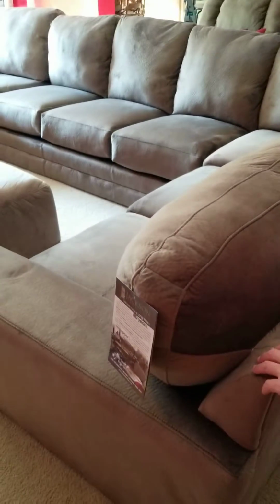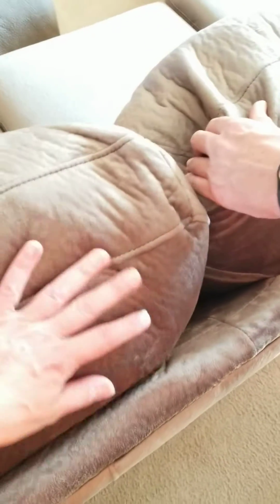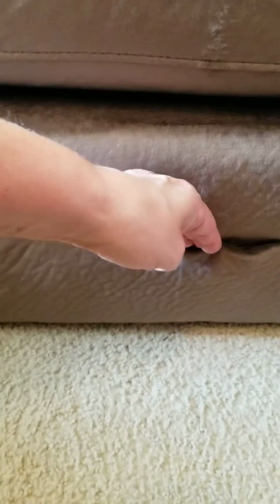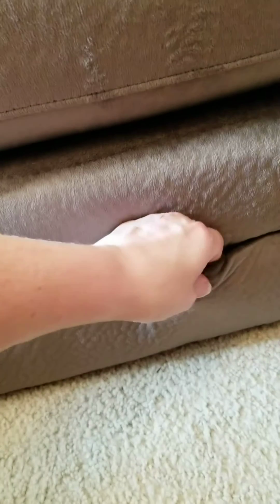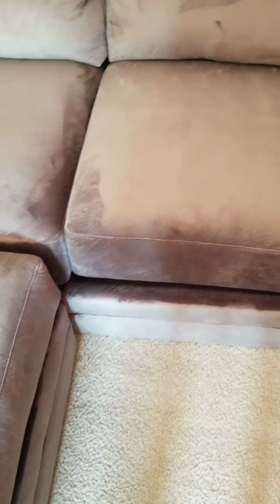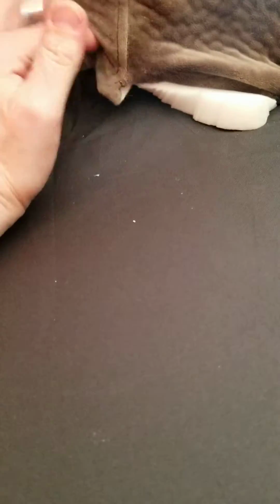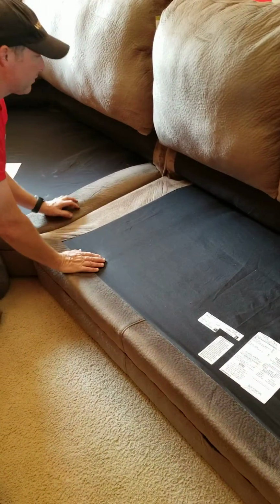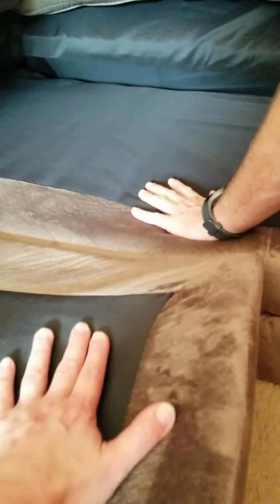Our new couch attempt after 17yrs